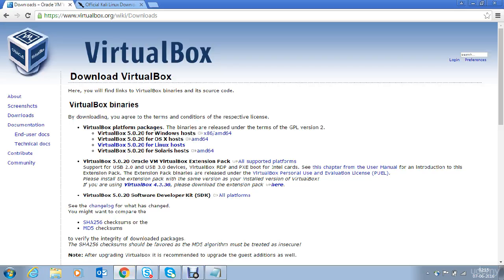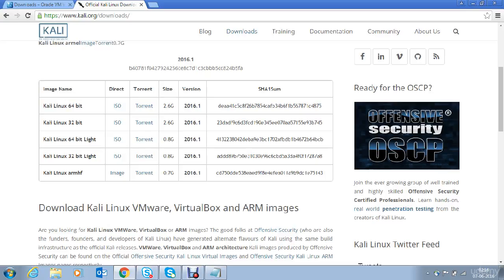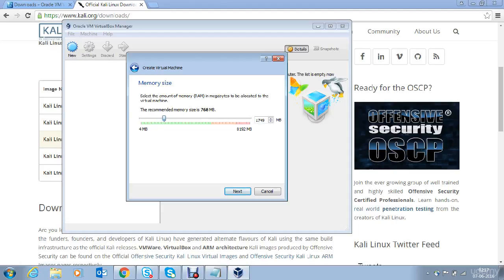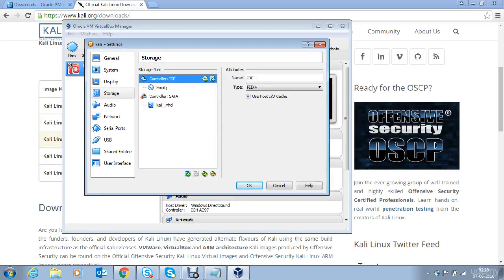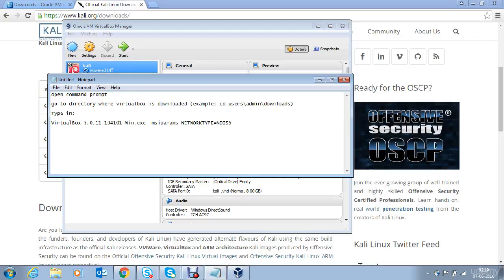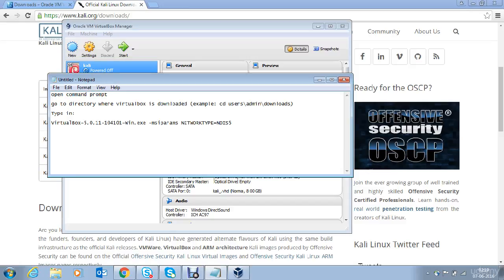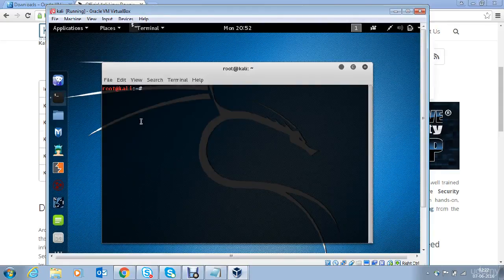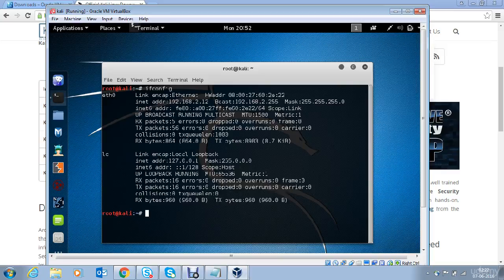003 Environment setup lecture